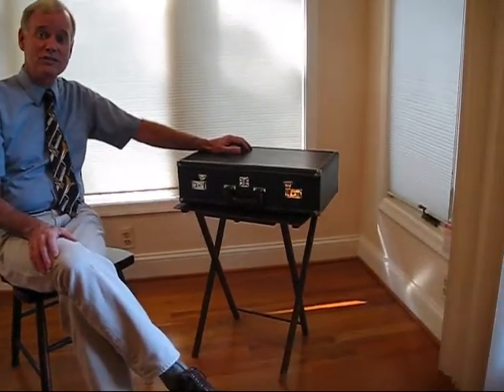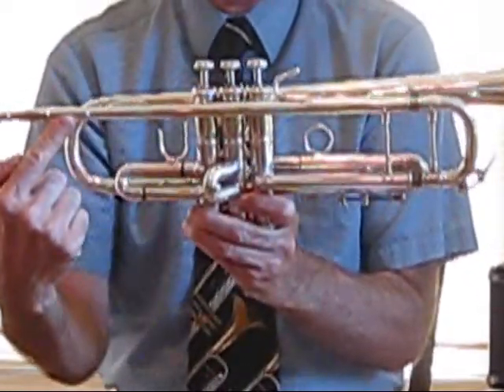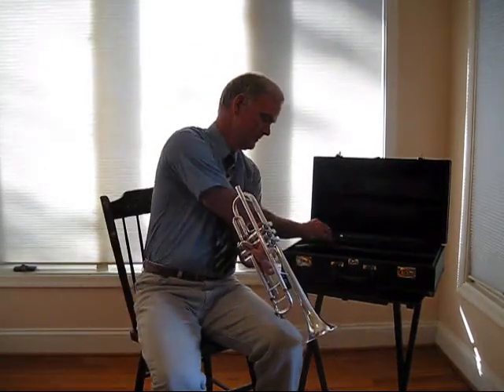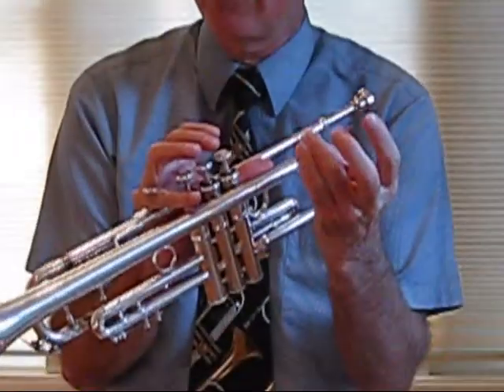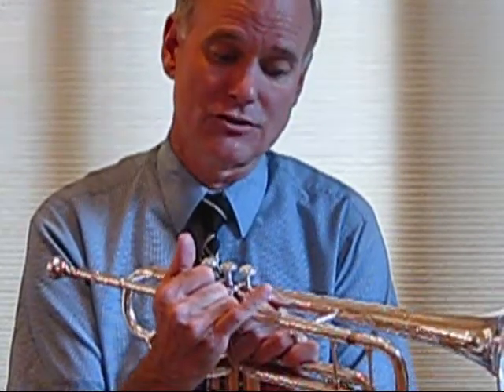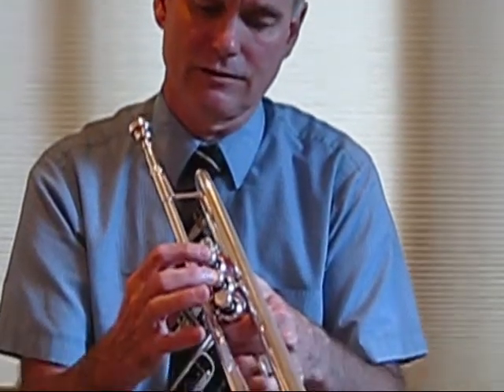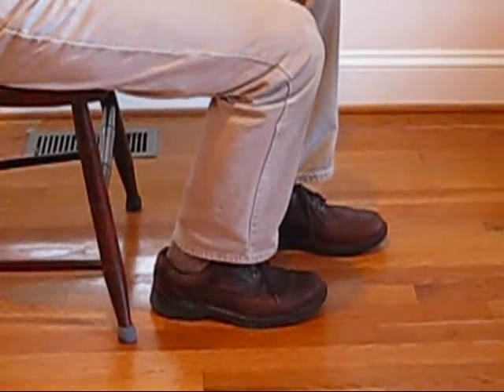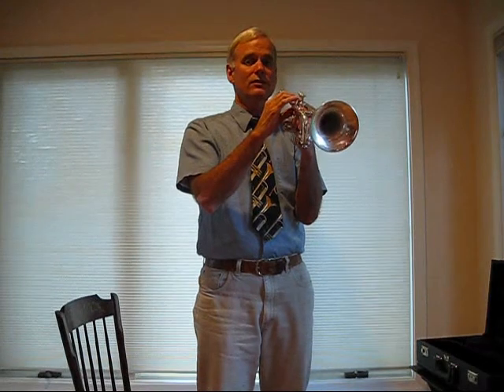Getting Started on the Trumpet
A short video for beginning trumpet players.  Shows the parts of the trumpet, the correct method of assembling the trumpet, hand position and posture.